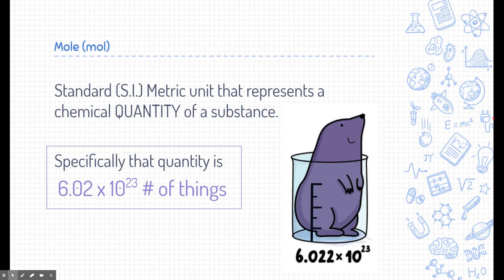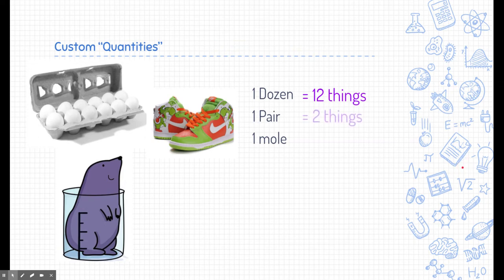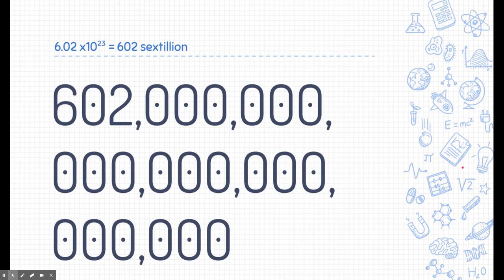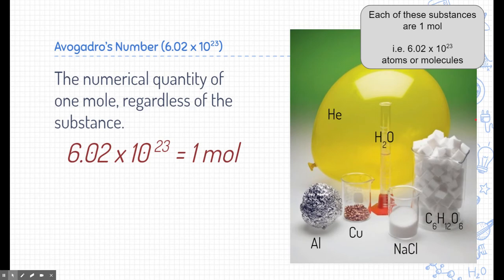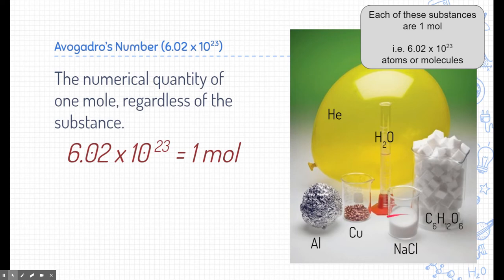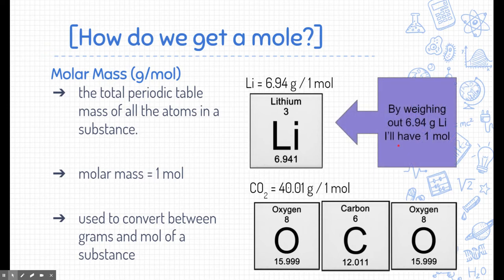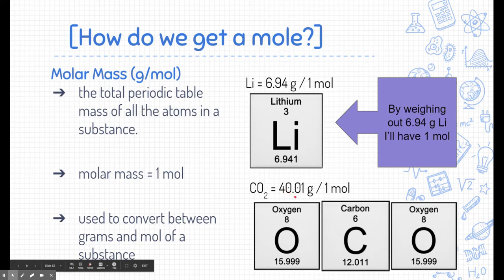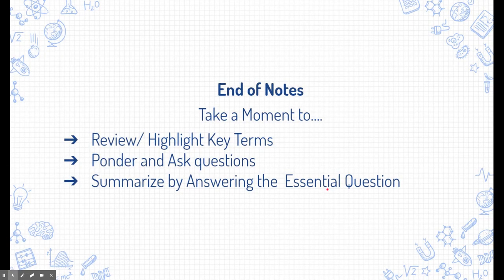Notes: Moles and Molar Conversions